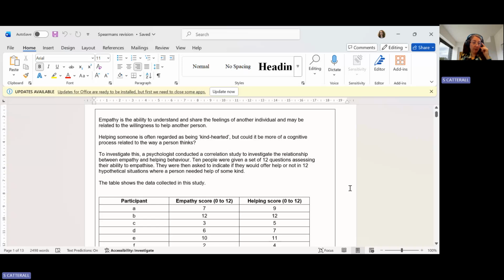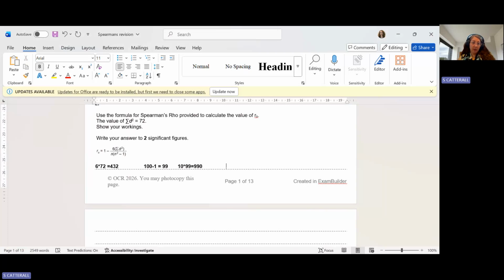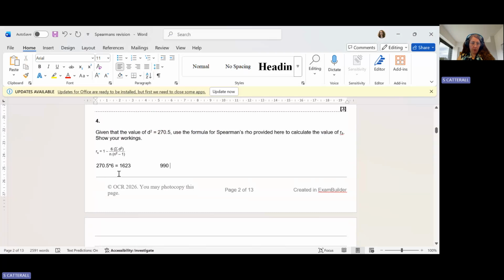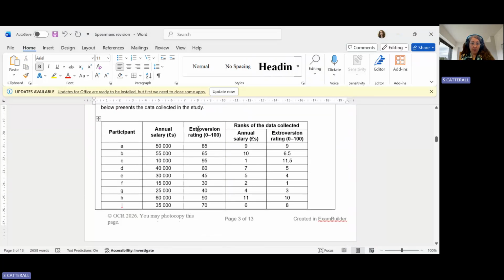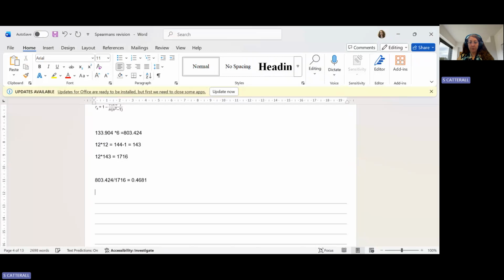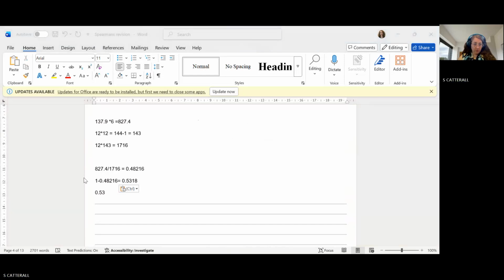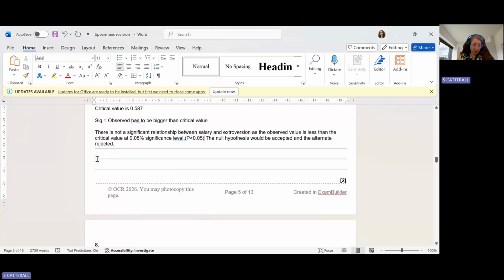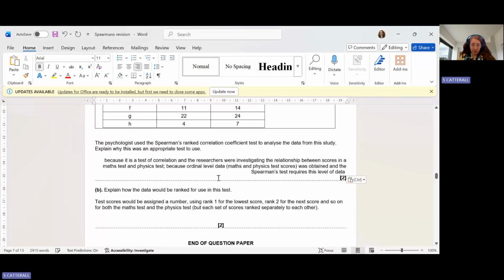OCR A-level Psychology Stats Spearman's Rho Exam Practise